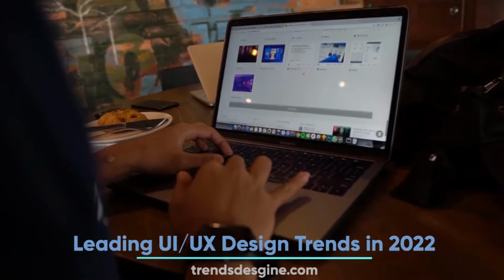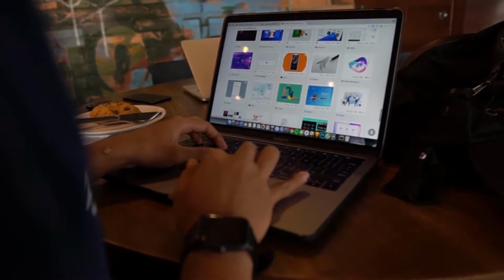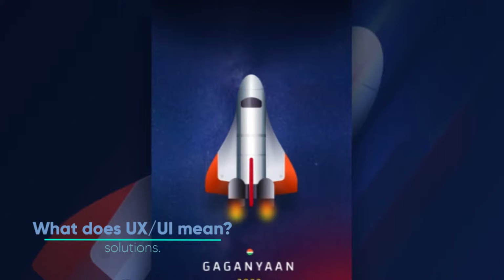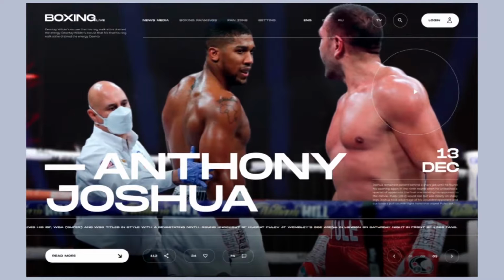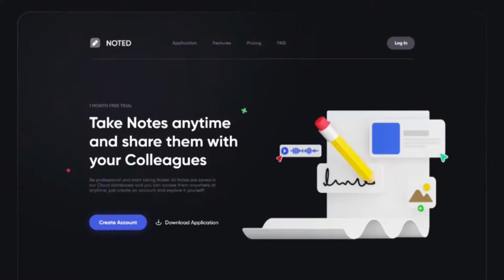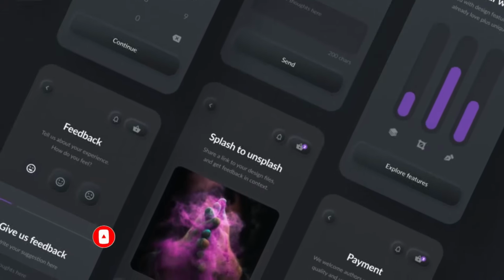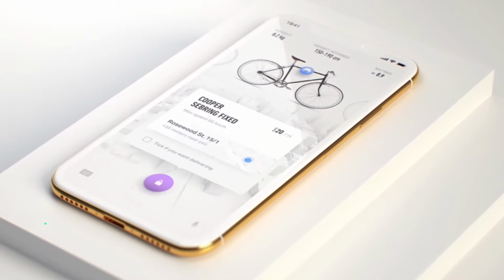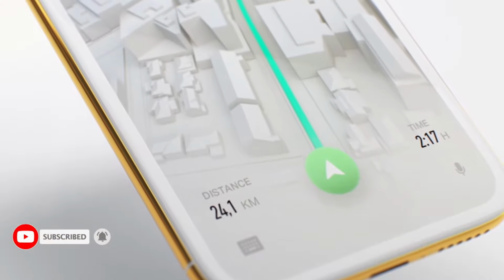Leading UI/UX Design Trends in 2022 | Design Trends of 2022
gfxmentorphotoshop gfxmentor gfxmentorgraphicdesign gfxmentorgraphicdesignclass-1 mentor # It is vital to stay up-to-date to keep your website interesting, given the fast-changing technological world. In addition, today companies need to be more inventive than ever to capture curious visitors and turn them into trustworthy consumers.
What does UX/UI mean?
A UX/UI Designer is responsible for creating user-friendly interfaces to enable potential clients to better understand the use of complex technological products.

The distinction between UX and UI can be asked. The UI and User Experience (UX) are different since they refer to the aesthetics of a product and the way people interact with it. UX, however, refers to the complete experience when a product or service is being used.

6 new trends for UX/UI
First Mobile Concept – Almost half of the searches on mobile devices are carried out today. Use a smartphone for daily tasks such as reserving holiday getaways or dining at a restaurant to browse the travel markets, etc. This means that a website or app should also be functional with mobile devices, in addition to looking nice on a desktop version. Web designers appreciate this strategy as an excellent tool for customer engagement improvement.

Made by customers – People want individualized experiences since they are in harmony with their nature. The lack of an experience tailored to their demands will lead them to compete.

Neomorphism – Neomorphism is gaining popularity because of its subtle yet original appearance that merges skeuomorphism with flat design. At present, the main purpose of products is to produce different user interface items utilizing geomorphic.

Air Gesture Function includes actions like the palming of a selfie over a camera, a revolutionary new mobile design trend. You can operate the phone without the need for a touchscreen by waving your hand or squeezing your fingers.

VUI – Voice User Interface – Users may use voice commands to engage with a UI or to talk. A voice-activated interface prevents consumers from using the interface. UX design teams compete with the latest upgrades and advances in this industry more than ever before.

Icons – the game is being transformed by icons. With UX designers, the trend of basic, minimalist icons is currently widespread. The significance of an icon is more effectively conveyed than words.

All Rade This:–25 Graphic Design Books That Will Change Your Approach To Design

In the following years, UX design will be influenced by the emergence of immersive experiences such as augmented reality and virtual reality. Ultimately, both analytical, as well as creative thinking, should be used by the UX designer to ensure the design is relevant and valuable for consumers.

It is also vital to understand that not all UX design trends are required for a product or website. The usefulness could only be complicated. We would rather keep up with the trends and only use them if they match the needs of your users and are likely to be working for your company.